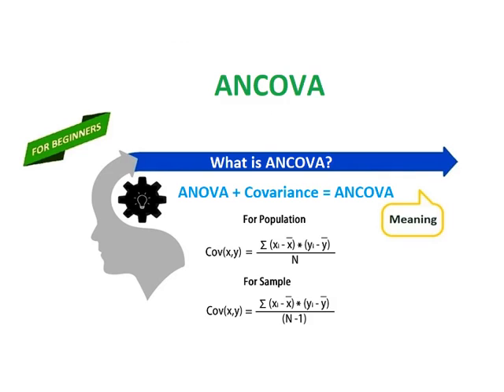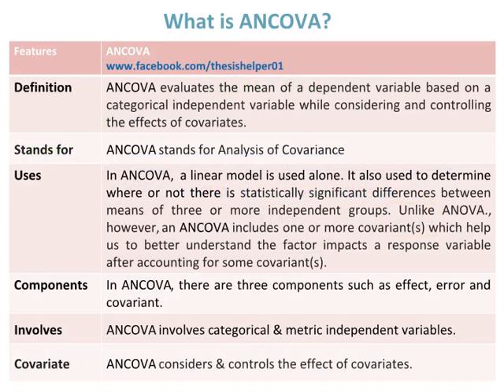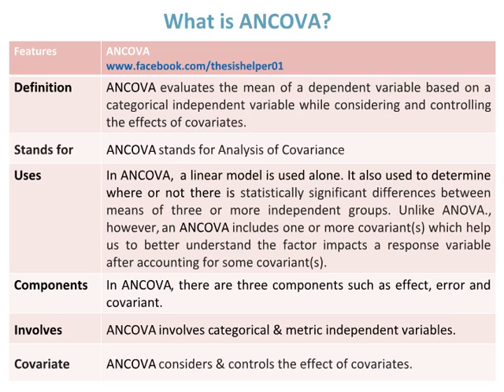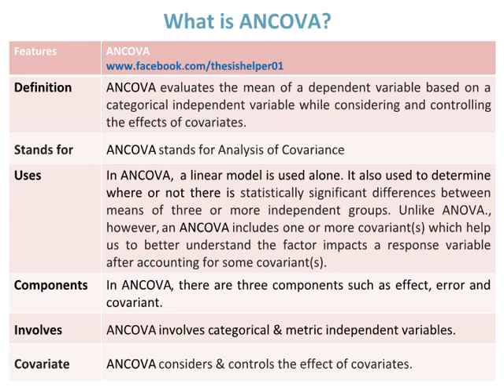ANCOVA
This video is about what is ANCOVA. Watch till end.
Statistics 101: ANCOVA An Introduction - YouTube, Statistics 101: ANCOVA,  Analysis of Covariance (ANCOVA) easily explained - YouTube,
Analysis of Covariance (ANCOVA),
ANOVA & ANCOVA - YouTube,
Analysis of covariance - YouTube,